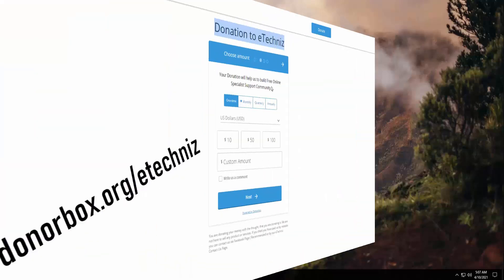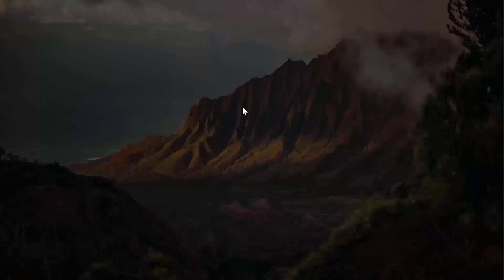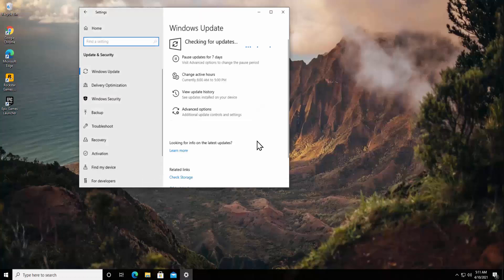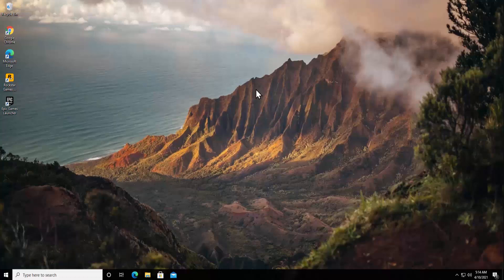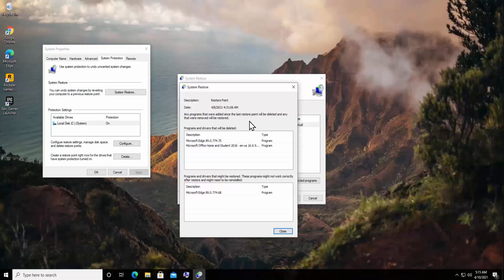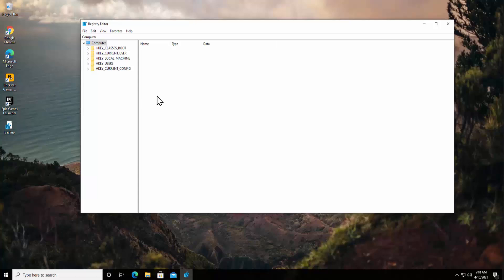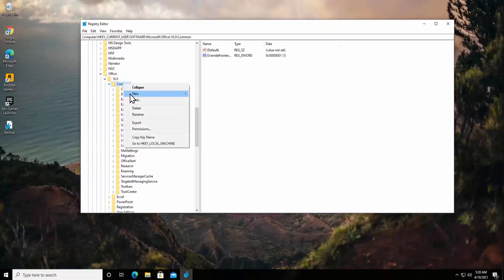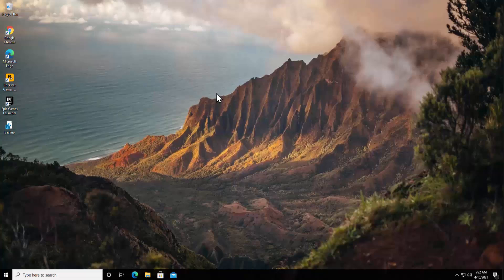Fix - Microsoft word couldn't start last time. safe mode could help you troubleshoot the problem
We have explained how to fix Microsoft word couldn't start last time. safe mode could help you troubleshoot the problem error. We have explained 4 methods to fix the word couldn't start last time safe mode.

You can start the word in Safe mode but the error word couldn't start last time safe mode could help you troubleshoot the problem can not be fixed by starting word in safe mode every times.

The repair is the first basic method you should have to try to fix word couldn't start last time windows 10. The fix word couldn't start last time safe mode error could come up because of Updates done by windows updates so to solve word couldn't start last time safe mode you can uninstall the update to fix word couldn't start last time error.

The problem could come up in office 365 with the error word couldn't start last time office 365 but do not worry you can try method 1 and method 2 to fix your problem if it does not work fix word couldn't start last time 2016 windows 10 then try method 3 to solve Microsoft Word Couldn't start or  not opening in your windows 10 PC.